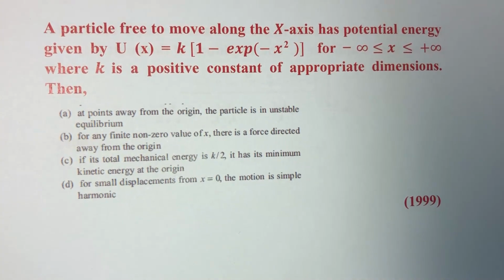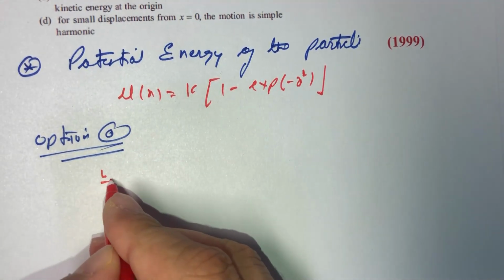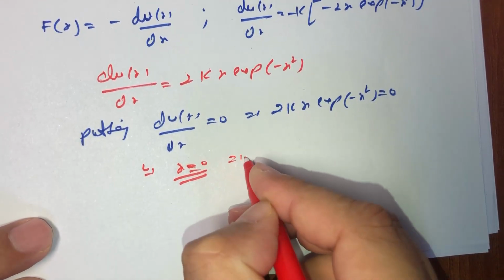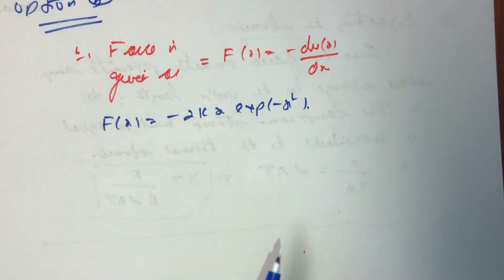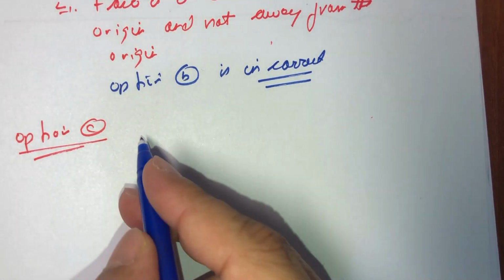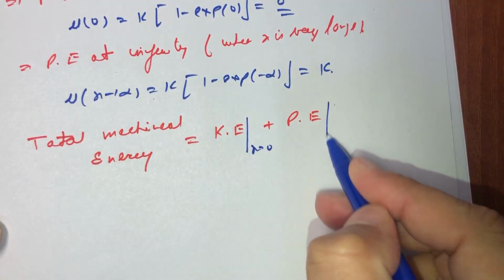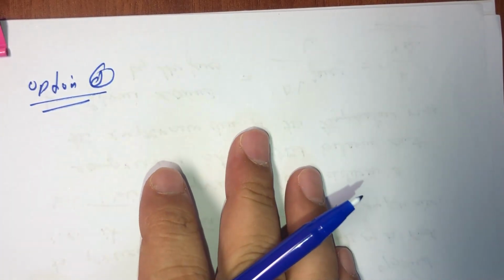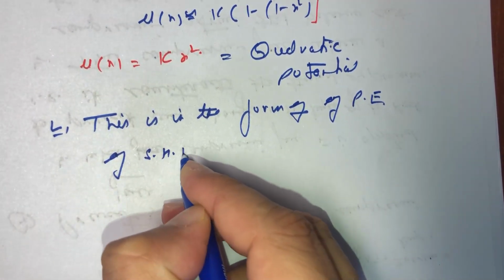IIT JEE Mains and Advanced PYQ: Simple Harmonic Motion (SHM)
A particle free to move along the 𝑿-axis has potential energy given by U (x) = 𝒌 [𝟏− 𝒆𝒙𝒑(− 𝒙2 )] for − ∞≤𝒙 ≤ +∞ where 𝒌 is a positive constant of appropriate dimensions. Then,

(1999)